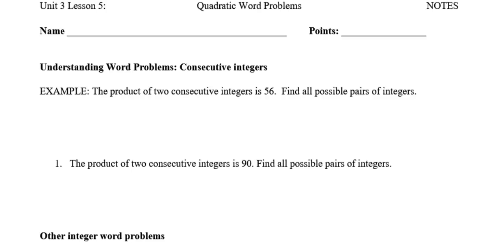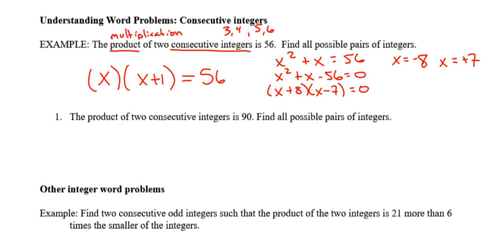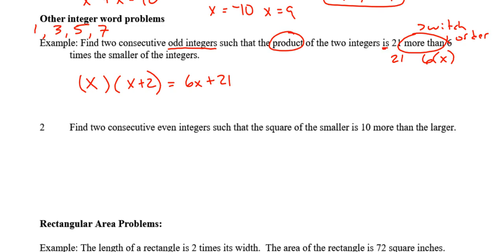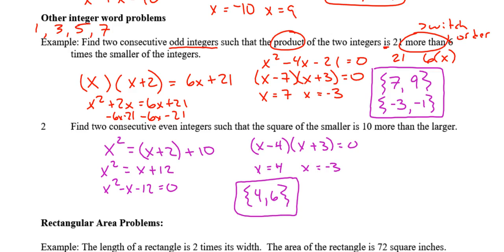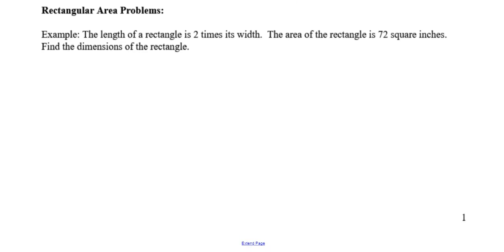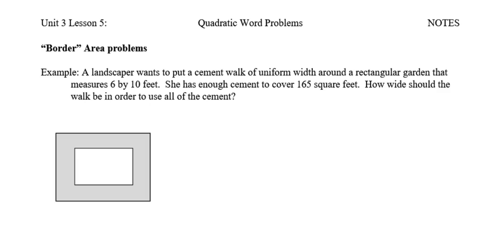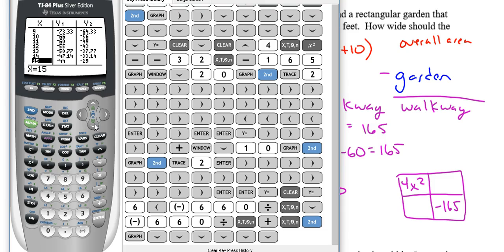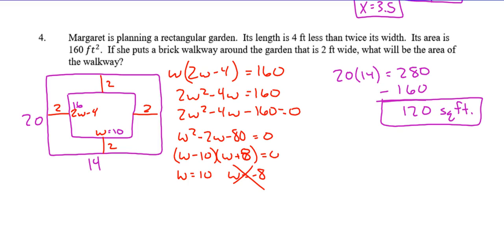Unit 3 Lesson 5 VIDEO Quadratic Word Problems